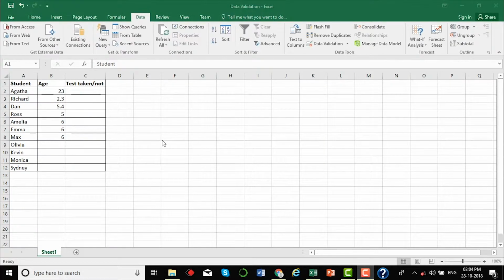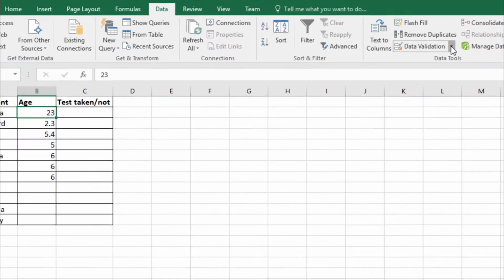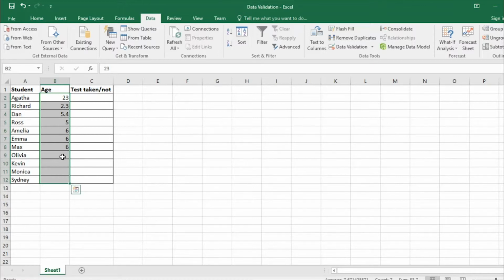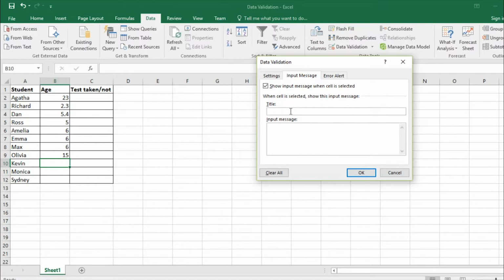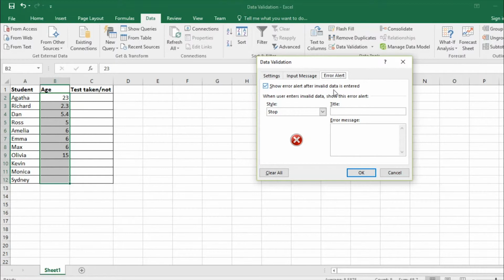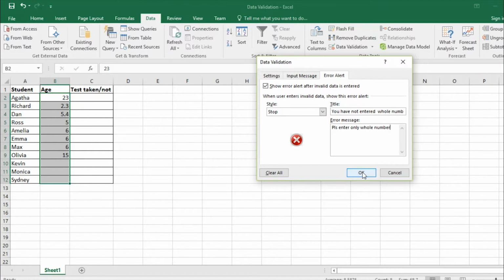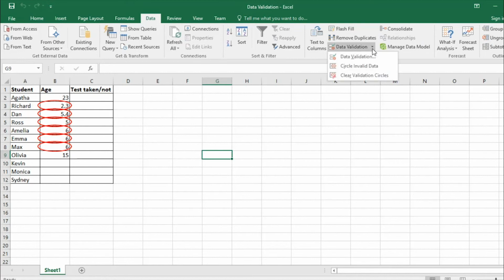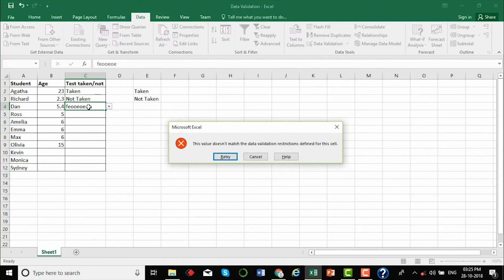Excel at Excel | Tutorial 25: - DATA VALIDATION | Excel Level 1 Video || MS Excel Tutorials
In this Microsoft Excel Tutorial video, we will cover the following topics:

- Basics of Data Validation
- Error Alerts
- Circling Invalid Data
- Creating a Drop-down List

One thing I saw when I was researching info on Data Validation in excel was the absence of relevant details.

Data Validation in excel nevertheless is a subject that I understand a lot about. My video for that reason should be relevant and of interest to you.

Data Validation in excel topic is showcased in several YT videos, but we attempted to offer you the very best information in a concise as well as easy to understand video clip